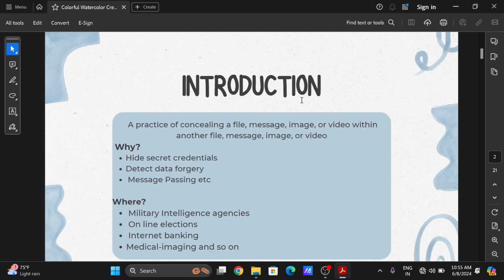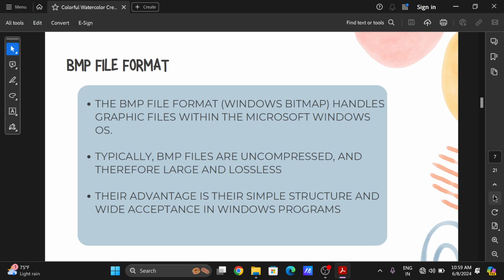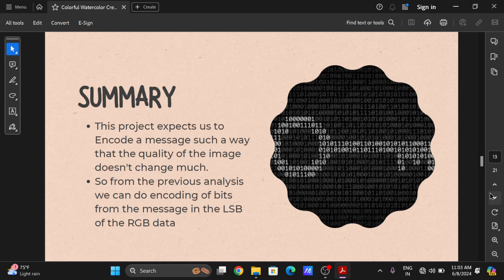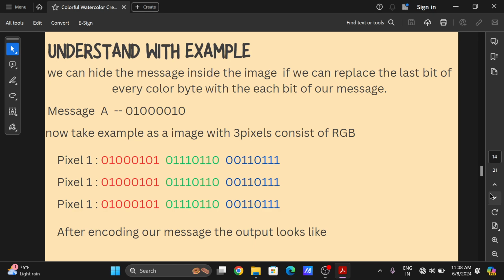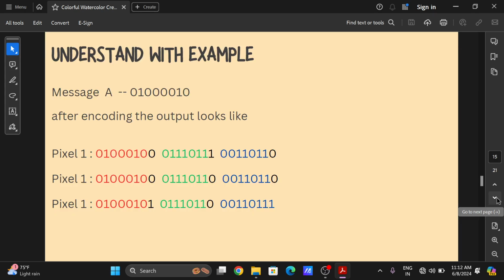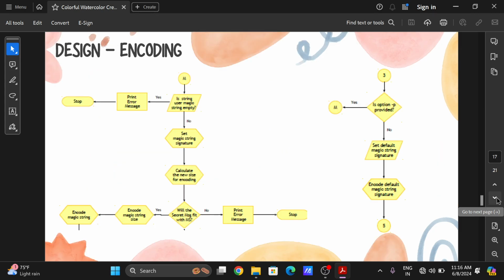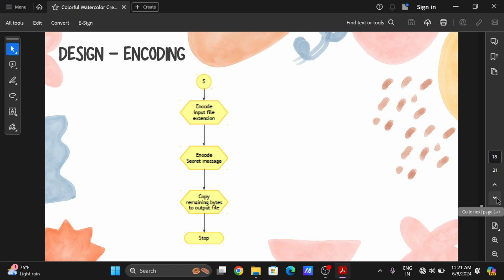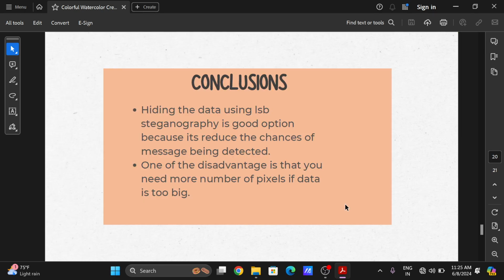LSB steganography project